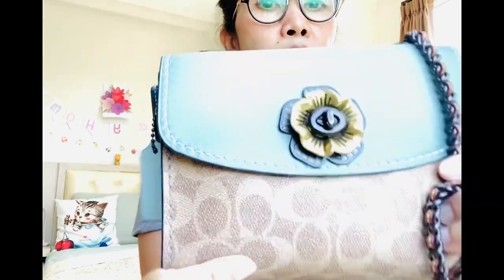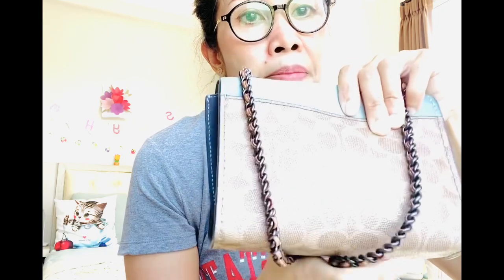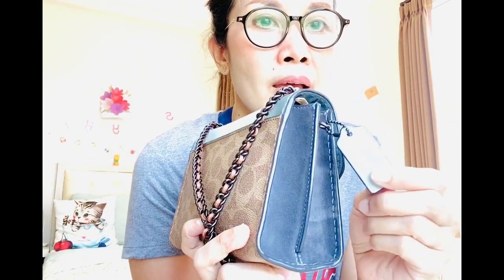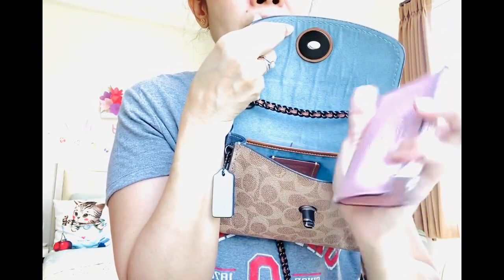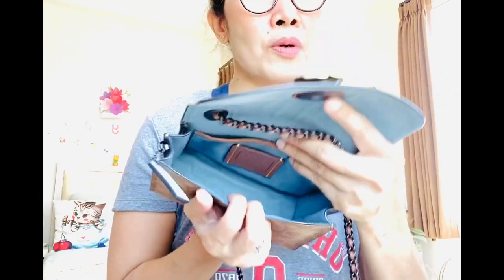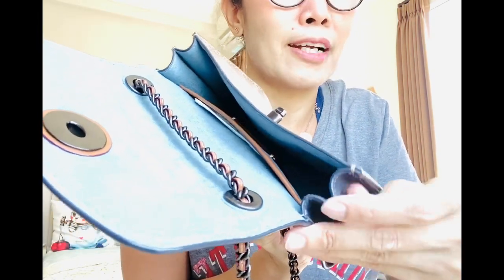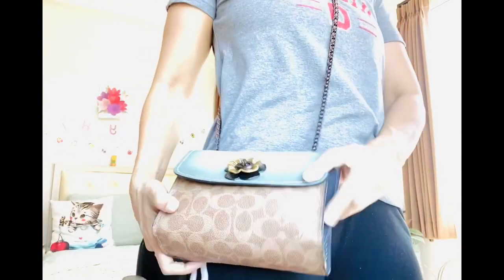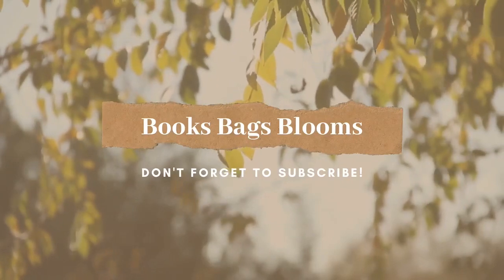Coach Parker 18 Bag Review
LOL did I write“Coach Parker10 in the video?” Apologies, I must have been very sleepy 😴. Anyway, this bag stays strong and pretty even though she’s almost two years old. This bag has a beautiful combo of cc signature coated canvas in khakis, leather in turquoise color, and grey suede. It has a tea rose turnlock. Ughhhh sooooo pretty. The inside lining is called the microfiber lining , sorry I forgot to mention it in the video.

Even though small, this bag is actually very roomy it can fit your essentials.

XOXO